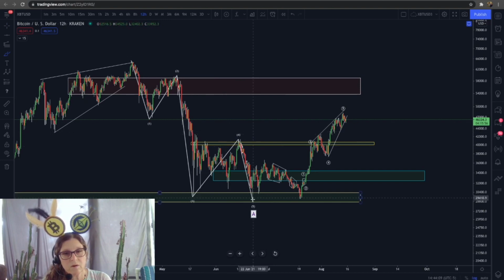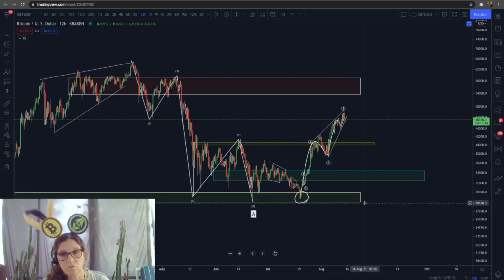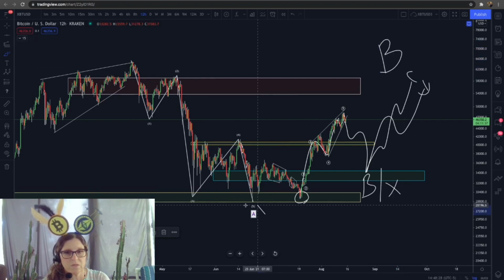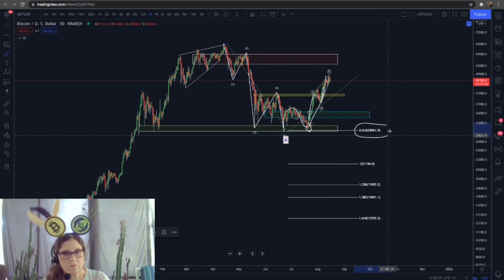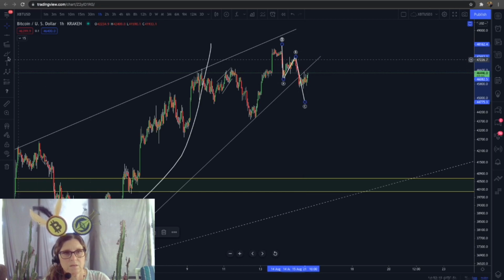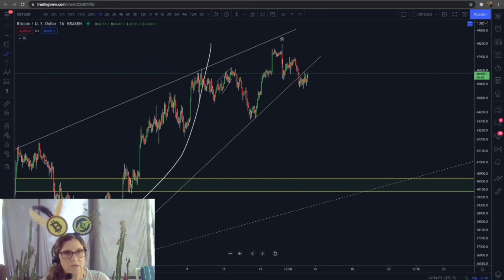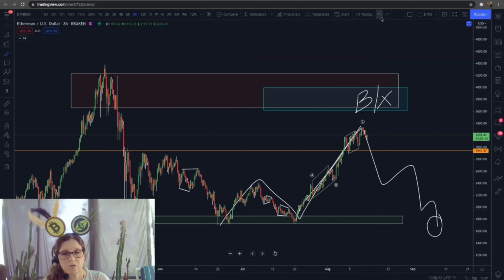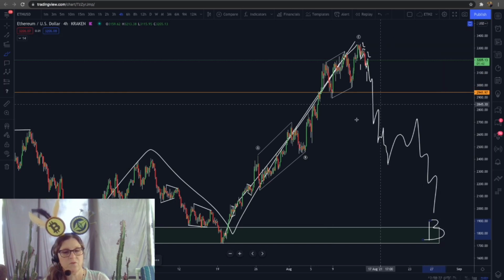Bitcoin and ETH Elliott Wave Analysis Today!!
This video is Bitcoin and ETH Elliott Wave Analysis update! Analysis of the  higher and lower timeframes and talk about what we can expect.

Want to become a Independent Trader?
We have put our best work and knowledge into this new Masterclass!
See website @ DragonflyproffessionalTrading.com